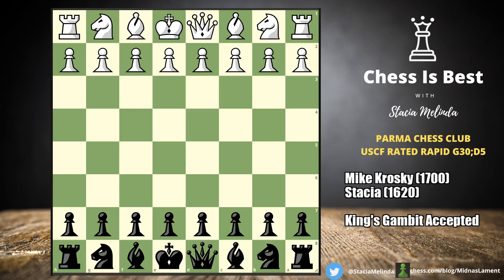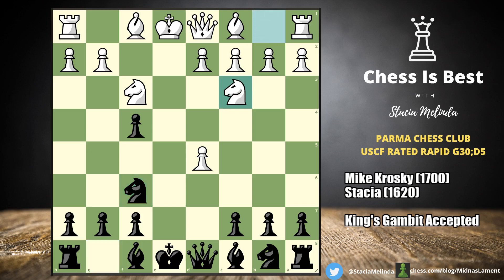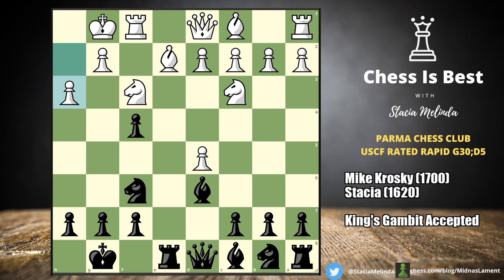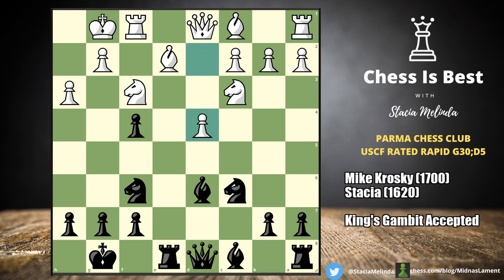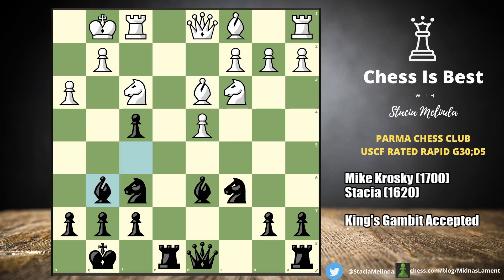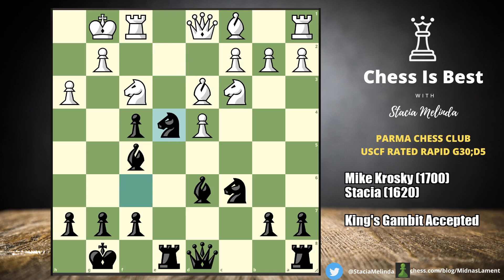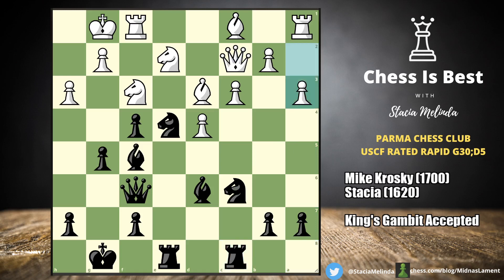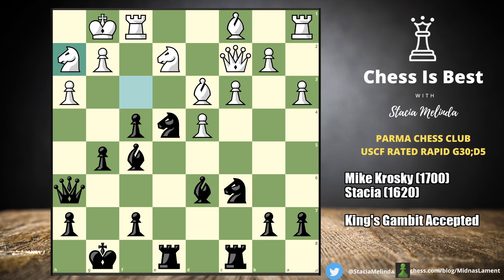I like white & black in the KG! | Parma Chess | King's Gambit Accepted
This game was played at the Parma Chess Club in Feb 2022.

G30;d5 time control.

I hope you enjoy watching  my chess journey!
Stacia